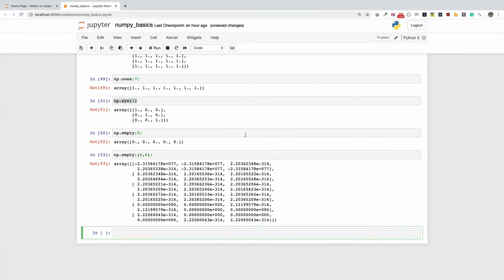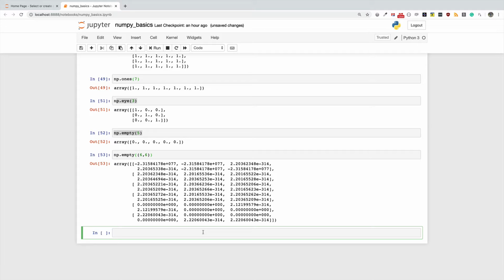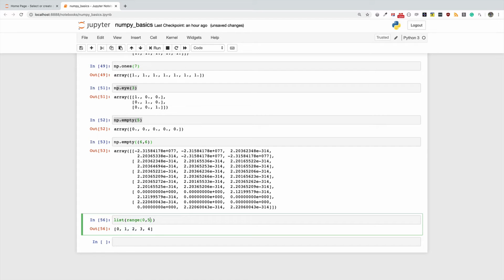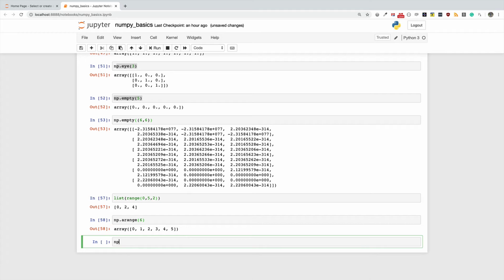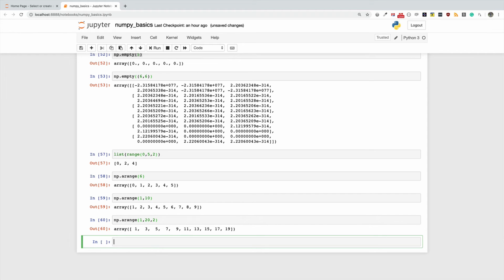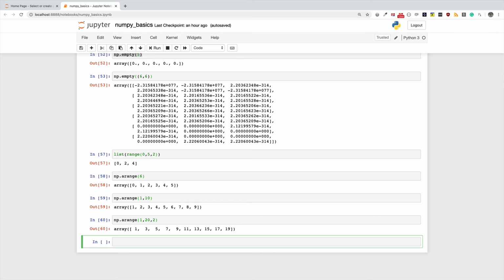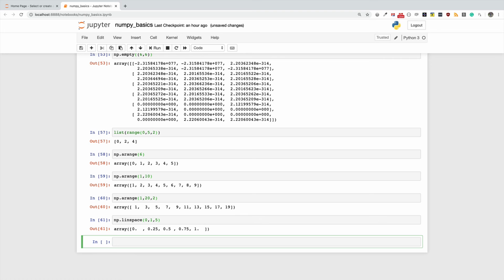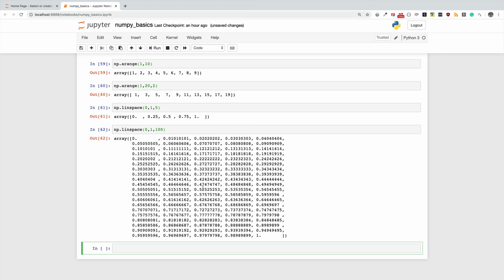04 08 Array Construction Routines II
This video is a continuation of the previous session on array construction routines in Numpy. Enjoy!